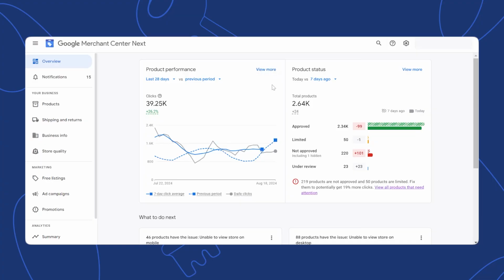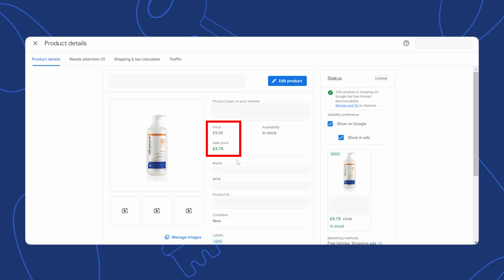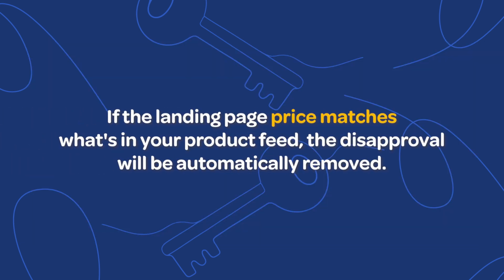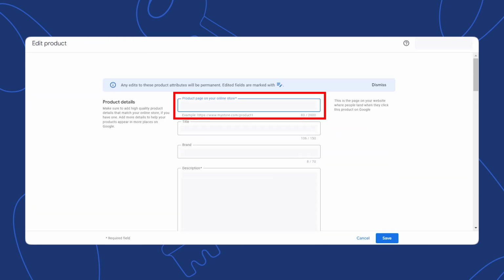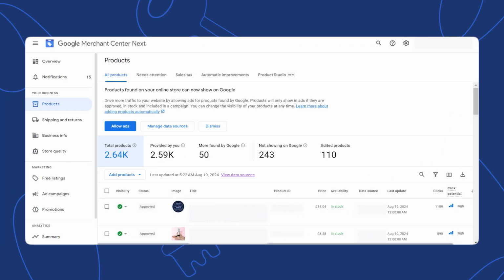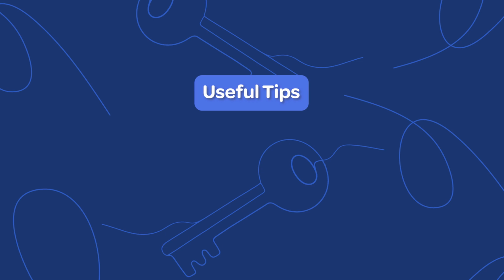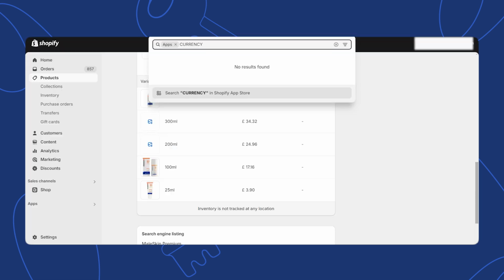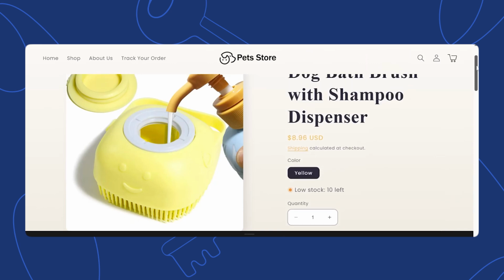How to Fix the ‘Mismatched Product Price’ Error in Google Merchant Center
Prefer to do it yourself with support? Join our live support calls + courses inside KeyCom Academy

In this video, I’ll show you step-by-step how to fix the “Mismatched Product Price” error in Google Merchant Center, a common issue that can cause your products to be disapproved or your Google Shopping ads to stop showing.

You’ll learn what causes the price mismatch, how to update your product data and feed, and how to prevent this error from happening again.

🔥 What You’ll Learn:
 ✅ What the “Mismatched Product Price” error means and why it stops your products from showing in Google Shopping
 ✅ The most common causes, like automatic currency switchers and feed discrepancies
 ✅ How to identify affected products inside Google Merchant Center
 ✅ Step-by-step how to fix incorrect product URLs and prices
 ✅ How to enable automatic price updates to avoid future errors
 ✅ Pro tips to keep your prices synced and your products active

🕘 Timestamps:
00:00 – 00:29 → Intro
00:30 – 02:43 → Fix mismatched product price error
02:44 – 02:53 → More from us